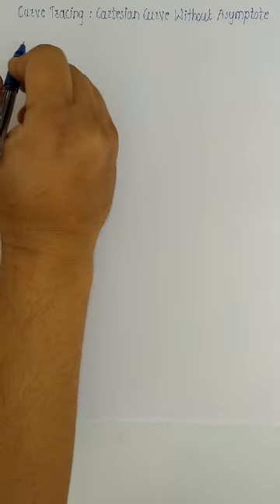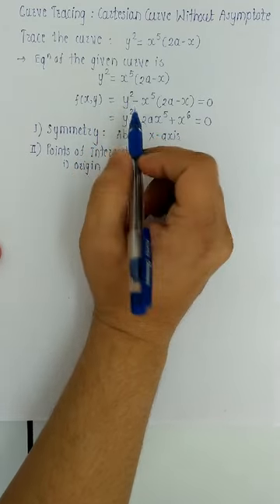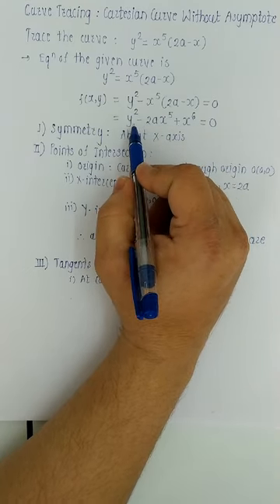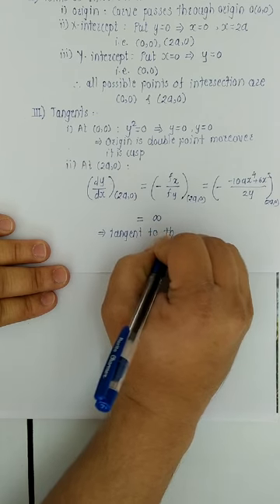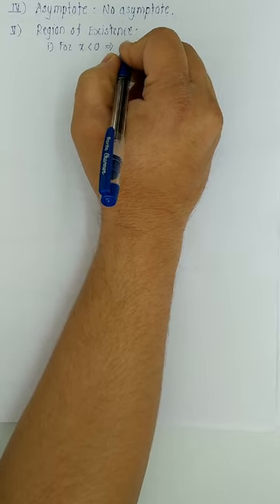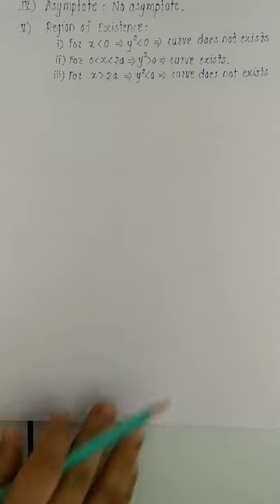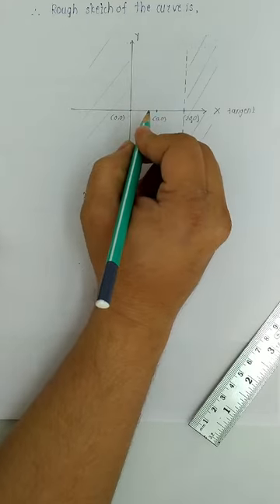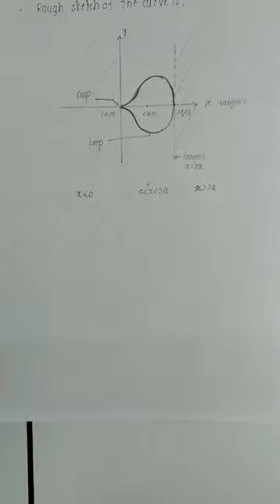Curve Tracing- Cartesian Curve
Without Asymptote